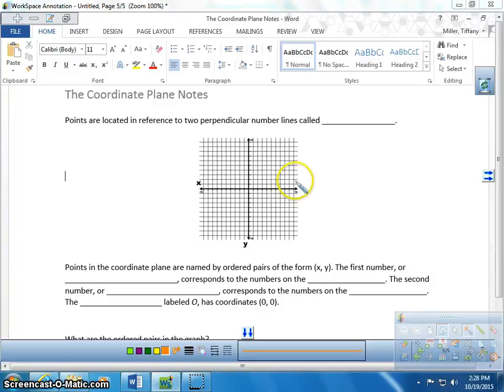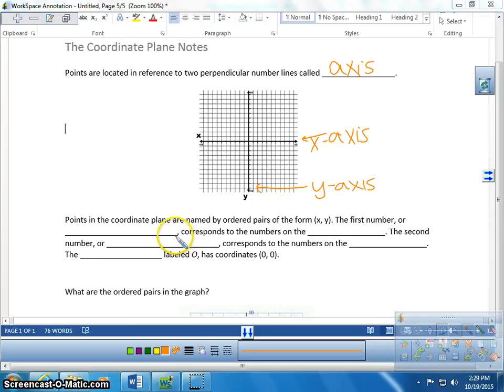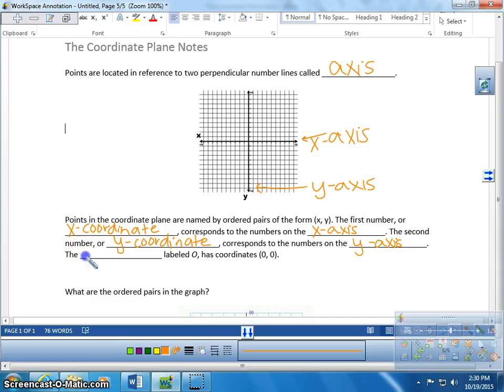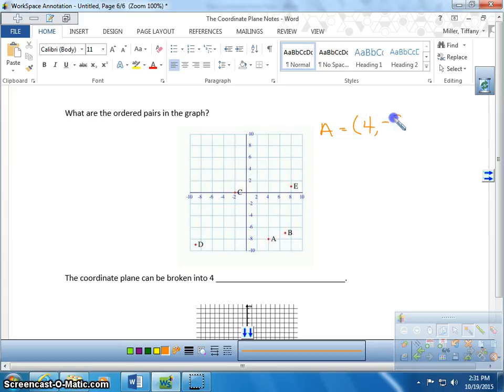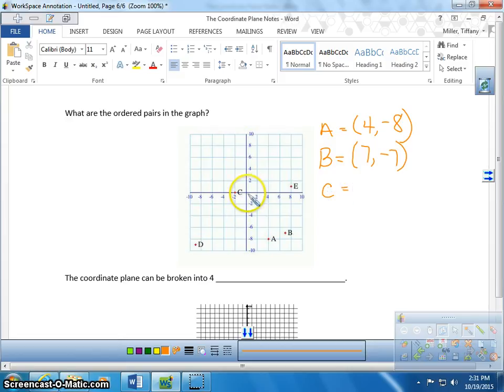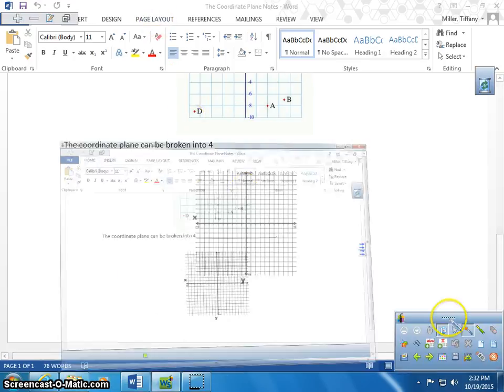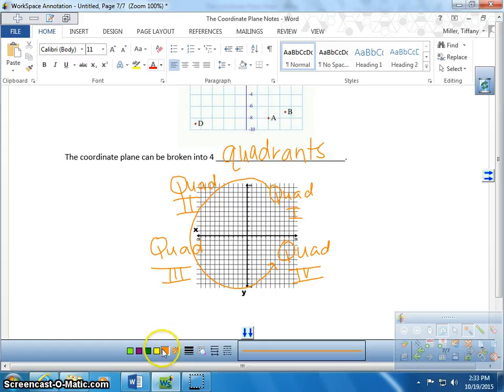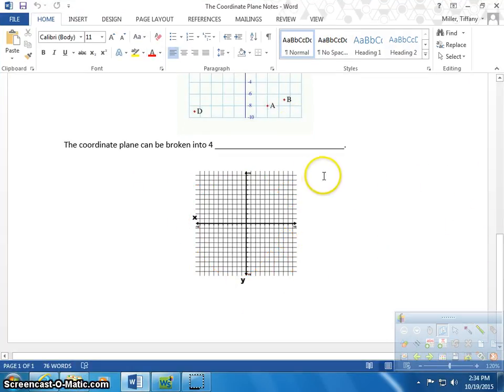The Coordinate Plane Video